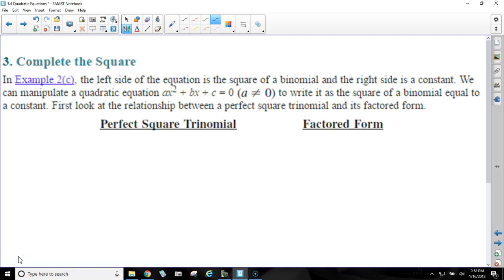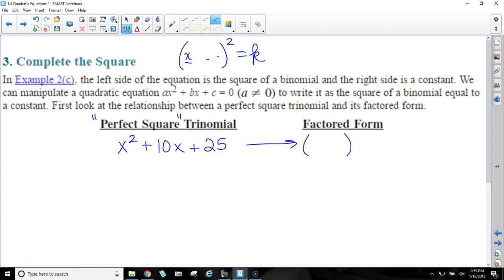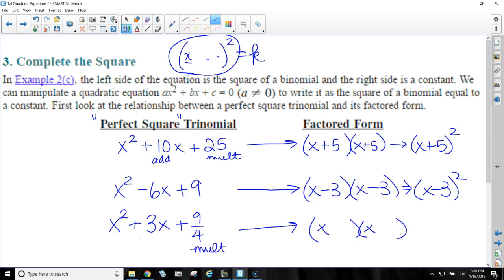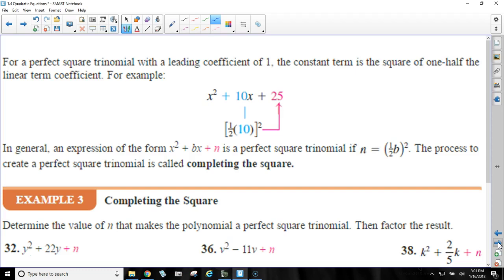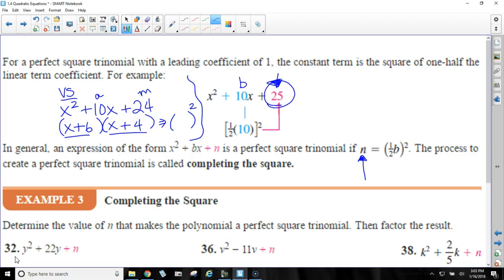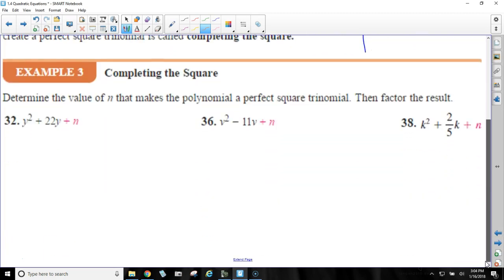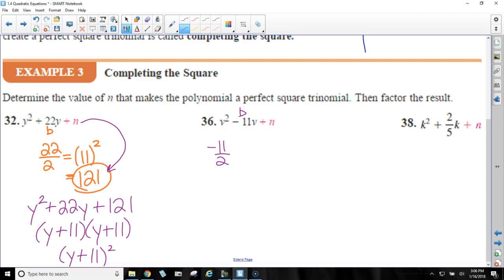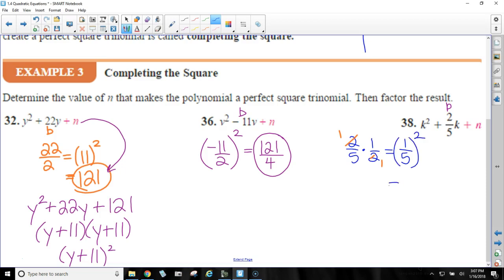1.4 Perfect Square Trinomials